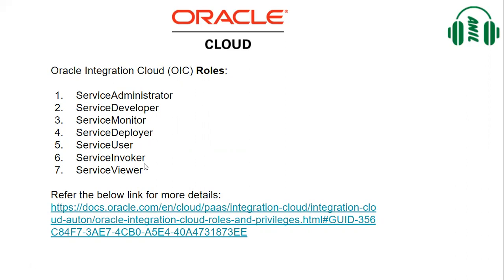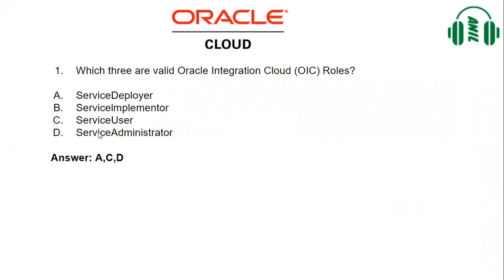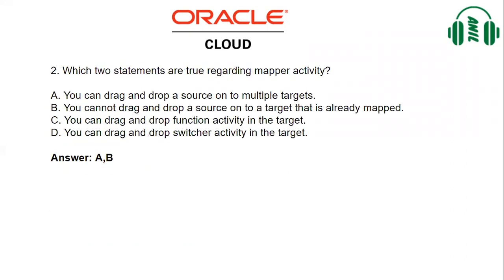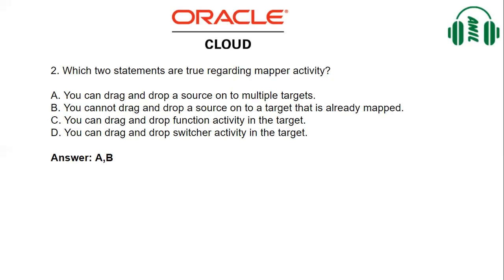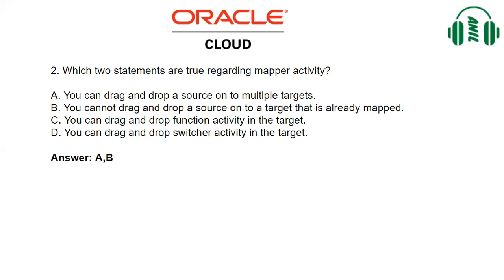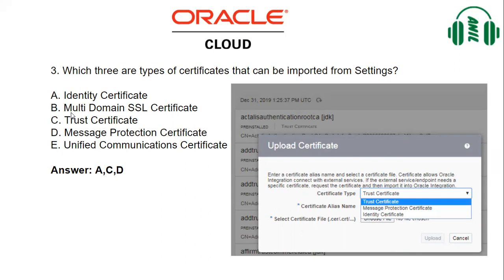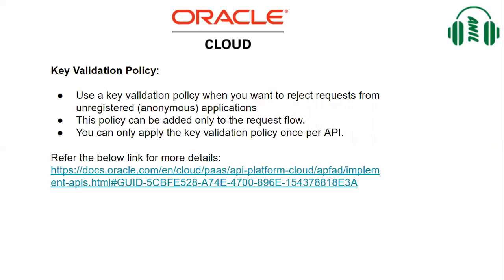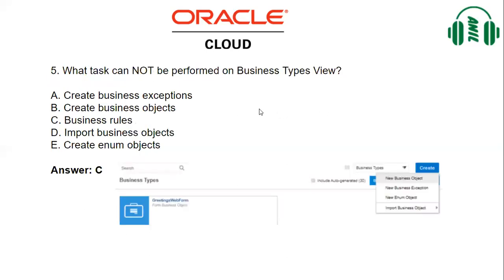Oracle Integration Cloud (OIC) | Part 1 | Certification | Interview | Questions | From 1 to 5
Oracle Integration Cloud (OIC) Roles:
ServiceAdministrator
ServiceDeveloper
ServiceMonitor
ServiceDeployer
ServiceUser
ServiceInvoker
ServiceViewer

1. Which three are valid Oracle Integration Cloud (OIC) Roles?
ServiceDeployer
Servicelmplementor
ServiceUser
ServiceAdministrator

2. Which two statements are true regarding mapper activity?
A. You can drag and drop a source on to multiple targets.
B. You cannot drag and drop a source on to a target that is already mapped.
C. You can drag and drop function activity in the target.
D. You can drag and drop switcher activity in the target.

3. Which three are types of certificates that can be imported from Settings?
A. Identity Certificate
B. Multi Domain SSL Certificate
C. Trust Certificate
D. Message Protection Certificate
E. Unified Communications Certificate

Key Validation Policy:
Use a key validation policy when you want to reject requests from unregistered (anonymous) applications
This policy can be added only to the request flow.
You can only apply the key validation policy once per API.

4. What policy is required to be in an API if that API is to be used under a Plan?
A. Application Rate Limiting
B. Basic Auth
C. Key Validation
E. Interface filtering

5. What task can NOT be performed on Business Types View?
A. Create business exceptions
B. Create business objects
C. Business rules
D. Import business objects
E. Create enum objects

This helps,
To PASS Oracle Cloud Platform Application Integration 2021 Certified Specialist
Learn Oracle Integration Cloud and become an Integration Certified Developer
To perform well in OIC Interviews